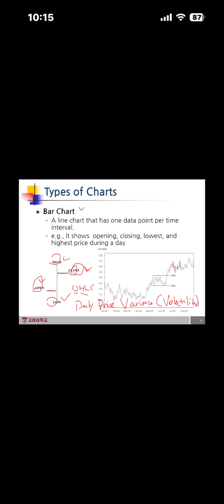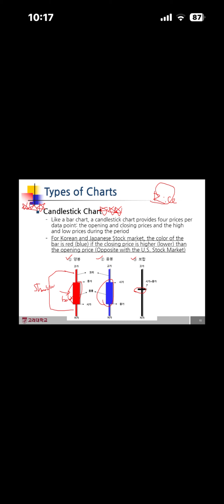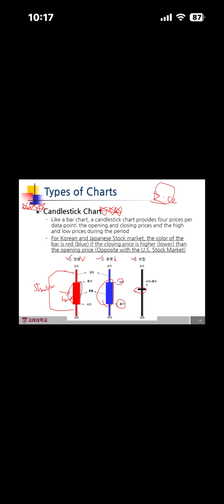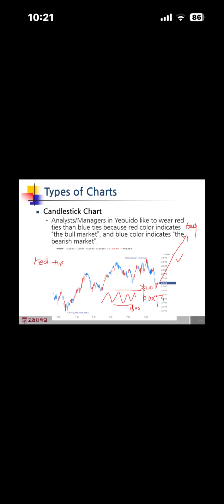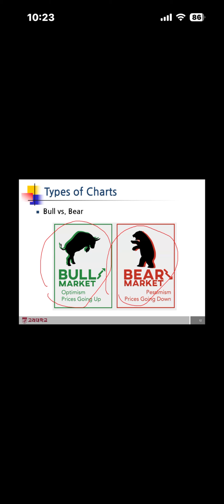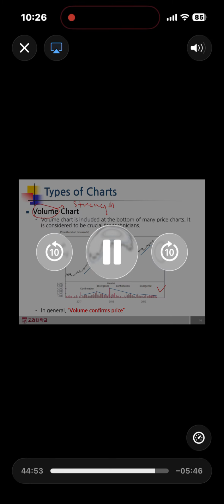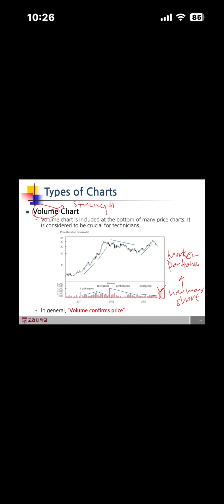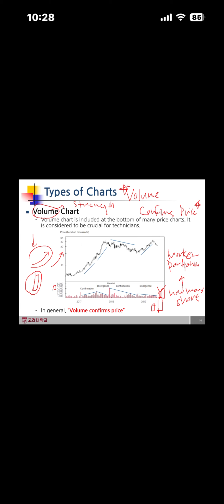2026년 5월 30일